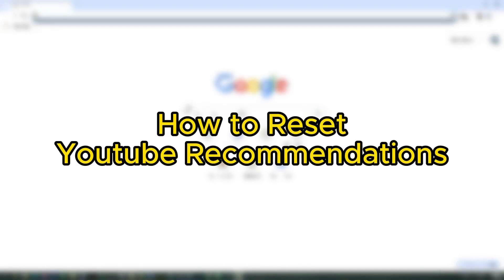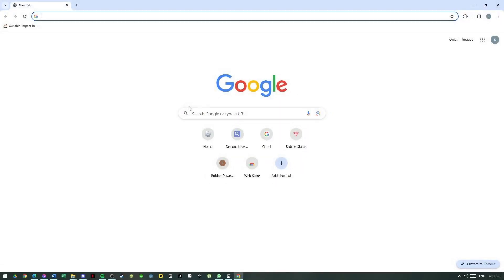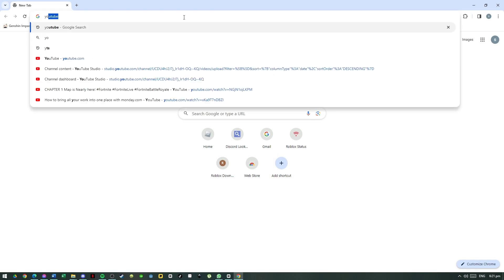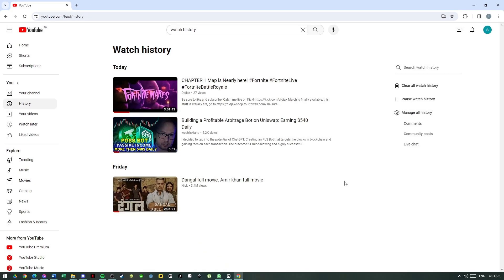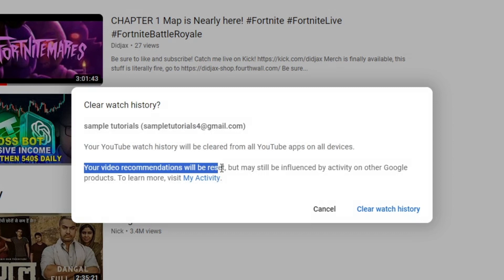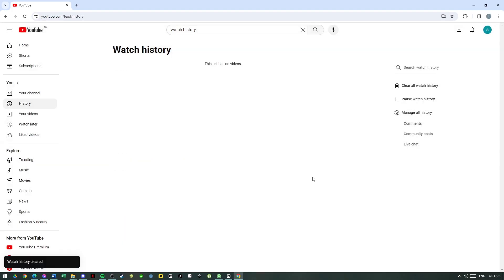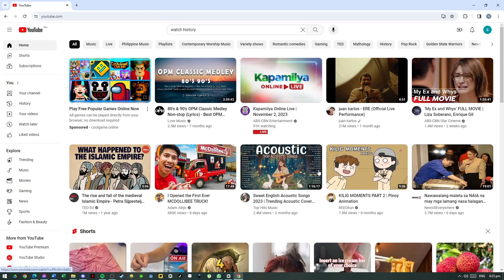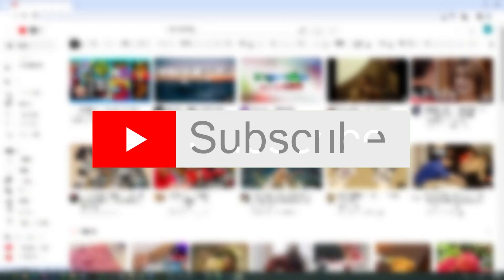How To Reset YouTube Recommendations | Delete YouTube Recommendations Trick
Discover a simple tutorial on resetting your YouTube recommendations!

Uncover the tricks to delete and refresh your YouTube suggestions. Follow our step-by-step tutorial to gain control over your recommendations for a personalized viewing experience.